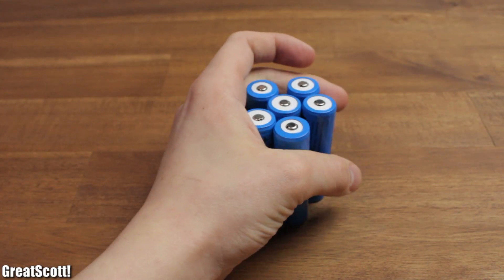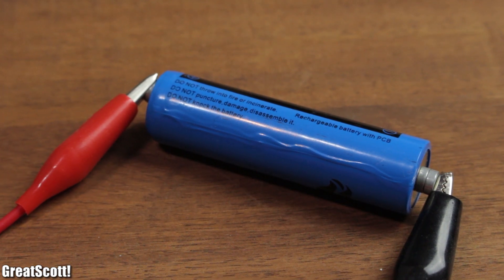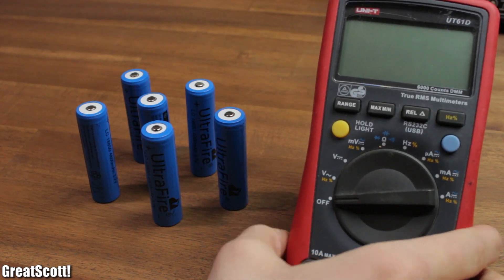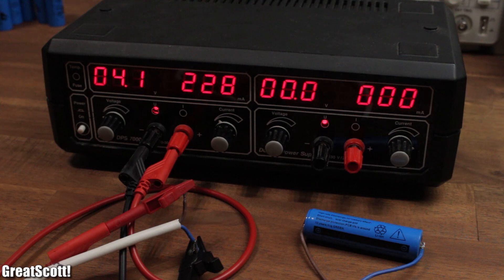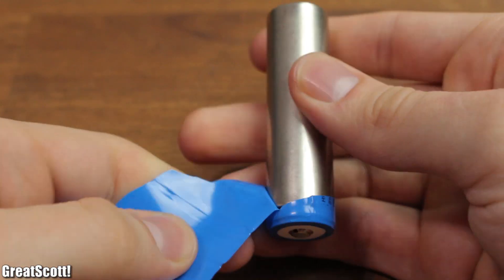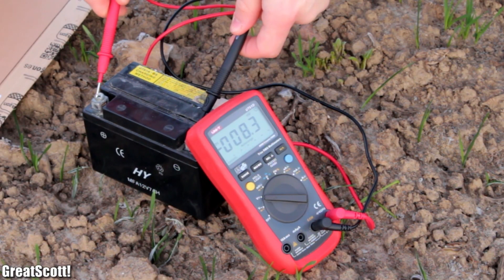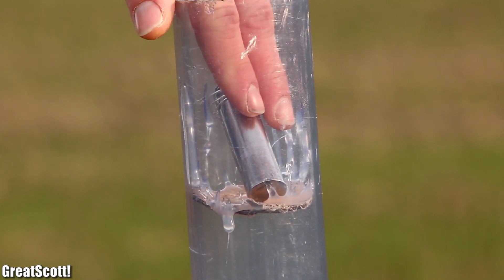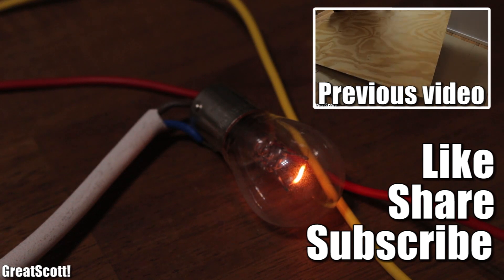Li-Ion battery short circuit,overcharge,undervoltage EXPERIMENT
In this small experiment I will show you what can happen if you handle fake Ultrafire Li-Ion batteries the wrong way. I will demonstrate a short circuit, overcharge and undervoltage. Let's find out whether something will explode.

2011 Lookalike by Bartlebeats